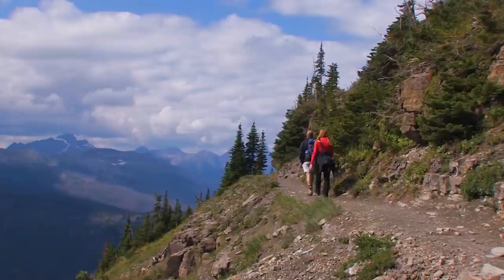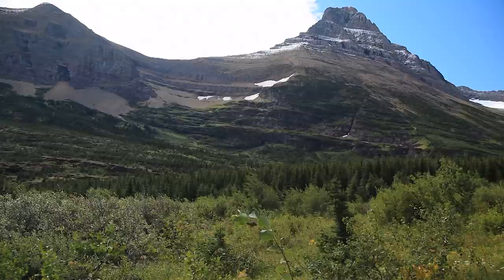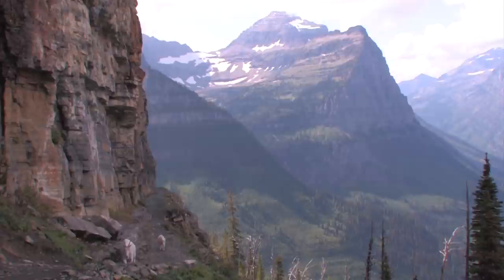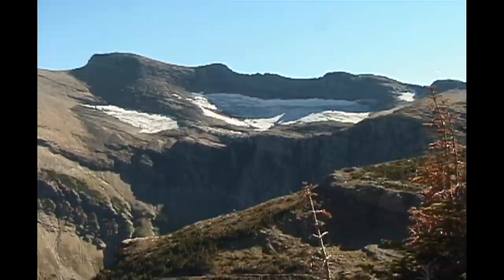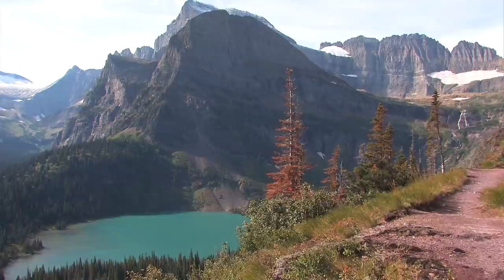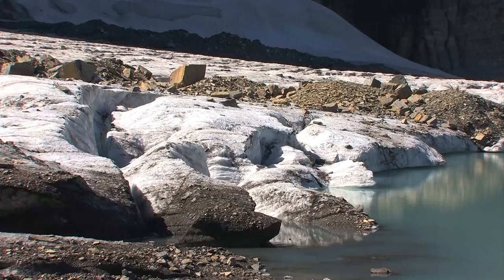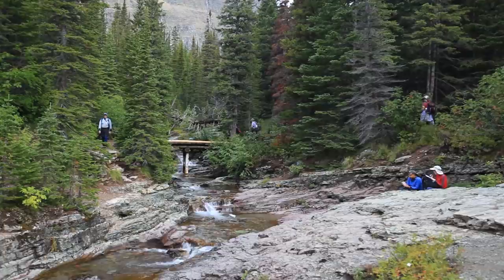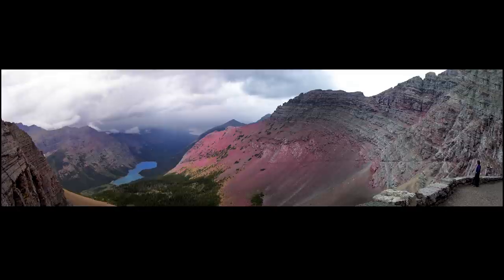Glacier National Park's Best 3 Trails- Grinnell Glacier, Highline trail, Bullhead Lake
For those who don't have the patients to watch my 93 minute "Glacier: The Hiker's National Park" or my 74 min “50 Best Trails in Glacier National Park"-- This video includes detailed descriptions of my favorite trails. Including an easy trail, and long one and a moderately strenuous one that ends on a glacier. Then, there’s another - Ptarmigan Tunnel Trail where encountered some rather interesting weather.

0:00 Intro
0:39 Hike to Bullhead Lake and a great Moose Photo op
06:43 The Highline Trail & Swift Current Pass from Logan Pass to Many Glacier
19:01 The Grinnell Glacier Trail- My Favorite Trail in this or any other park!!
29:29 BONUS hike Bad Weather made a hike to the Ptarmigan Tunnel Unforgettable